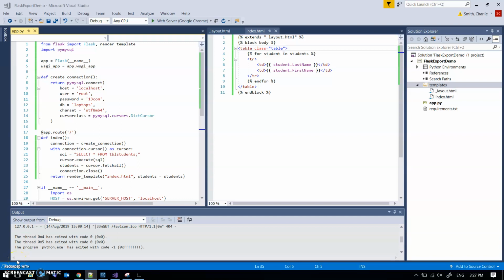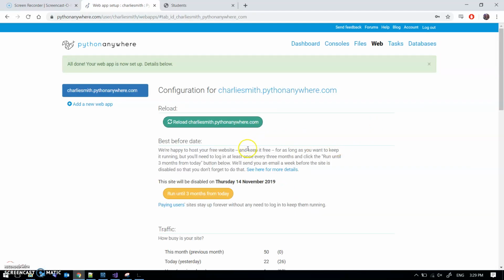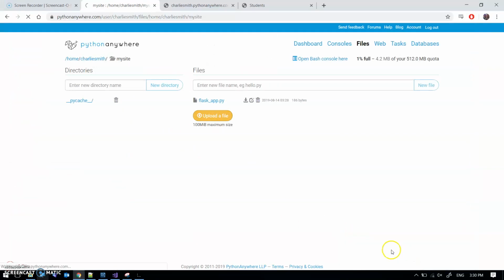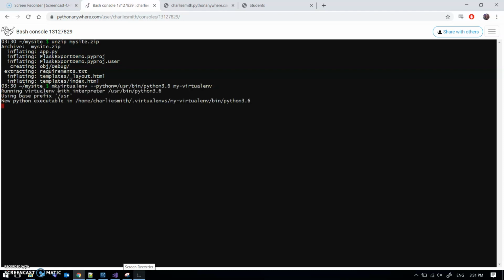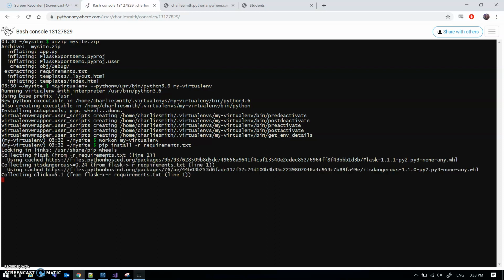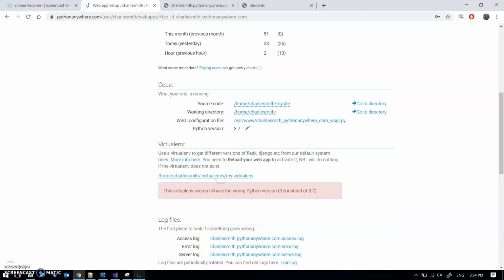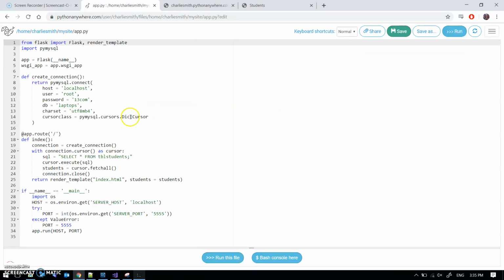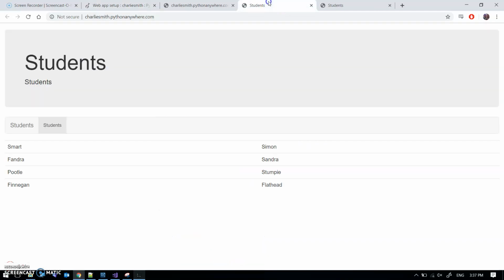Transferring Flask App to PythonAnywhere